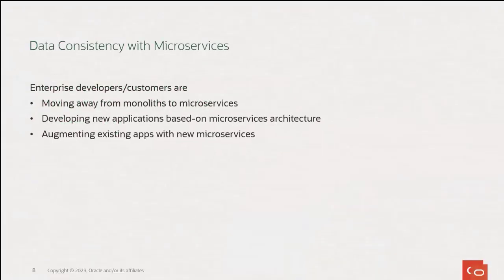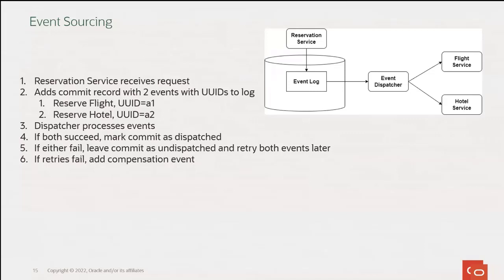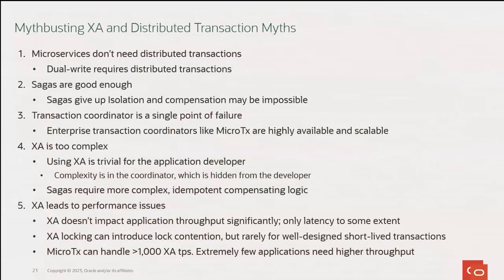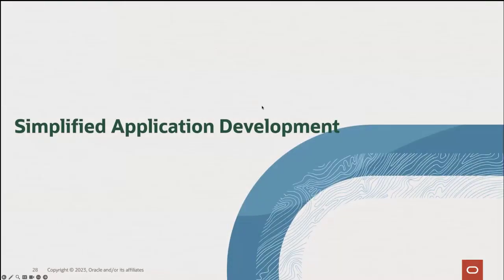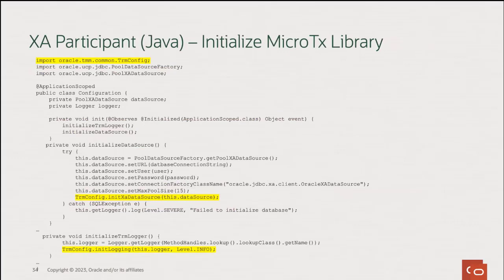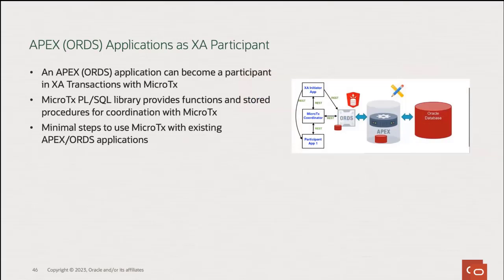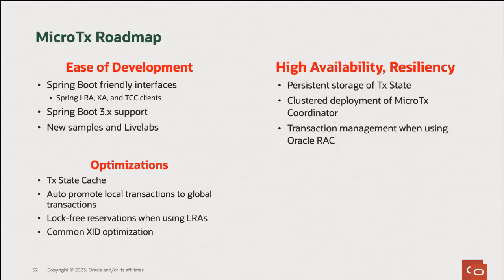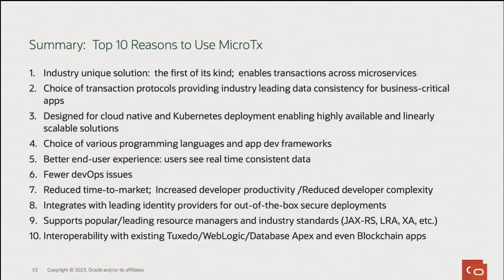Transaction patterns for mission-critical microservices in Kubernetes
Microservices have fast become the de facto standard for building modern enterprise applications. The importance of transaction patterns across microservices is now well recognized, especially when a monolith is being decomposed or when extending existing applications with microservices.  For example, in applications where a business request spans multiple microservices, each with their own data store, a transaction pattern can be used to ensure data consistency across these data stores.

We will go over Oracle Transaction Manager for Microservices (MicroTx), an external coordinator optimized for Oracle Database, which supports various transaction patterns and makes it extremely easy to develop microservices using common application development frameworks such as Spring Boot, Helidon, and Node.js among others.